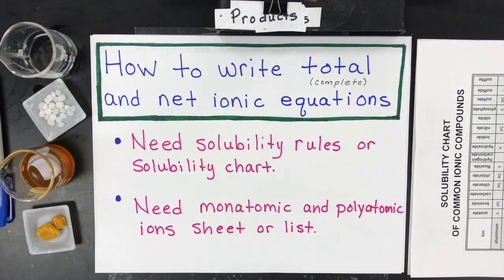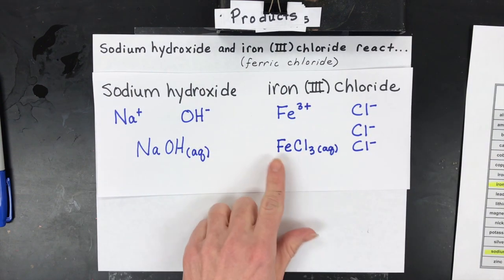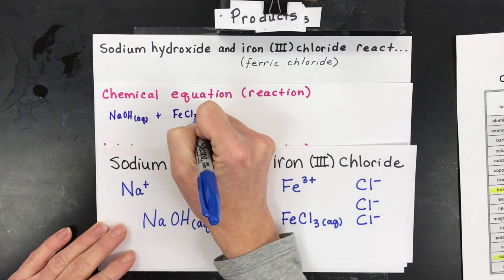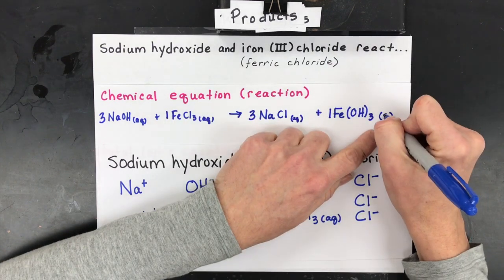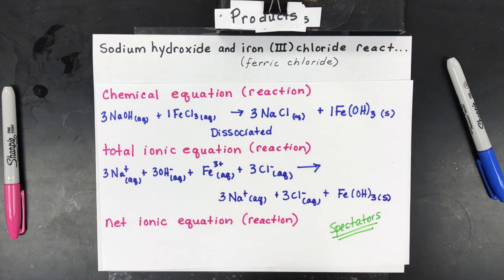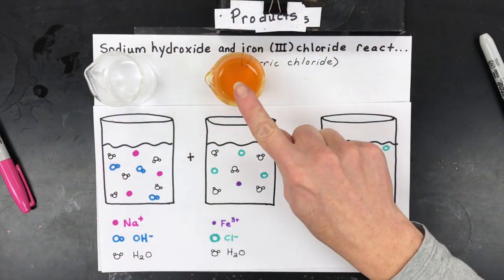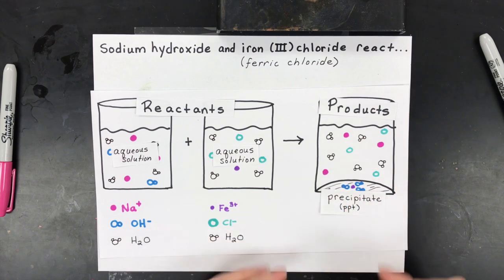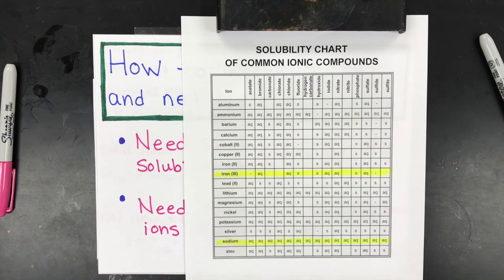Ionic Equations: Total and Net Ionic Reactions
Learn how to EASILY write complete ionic equations (total ionic equations) and net ionic equations from balanced equations. Writing reactants, predicting and writing the products of double replacement reactions, using solubility rules, and balancing equations will also be discussed.